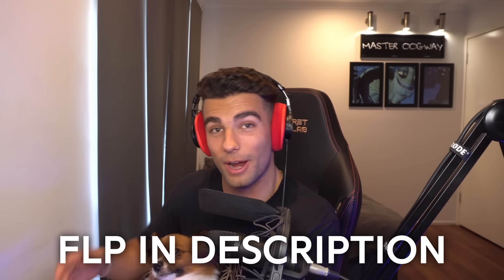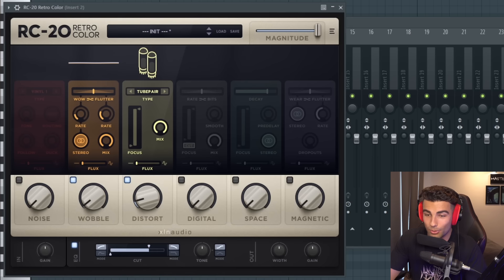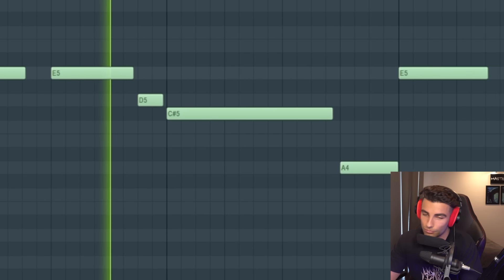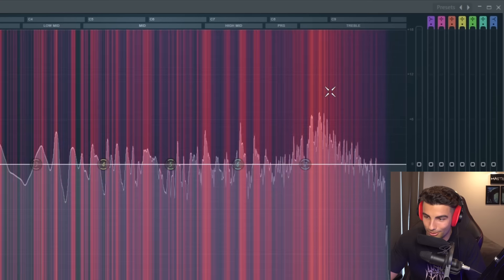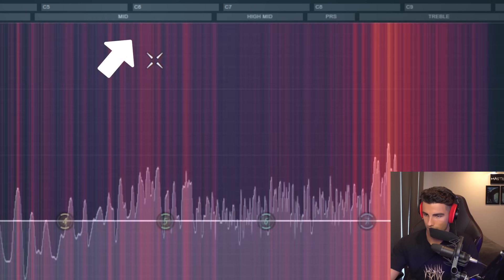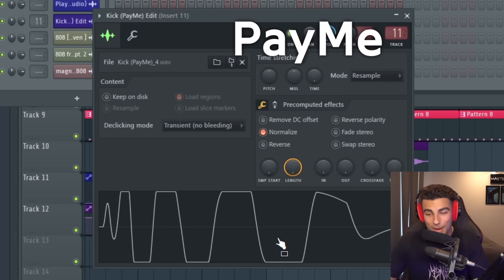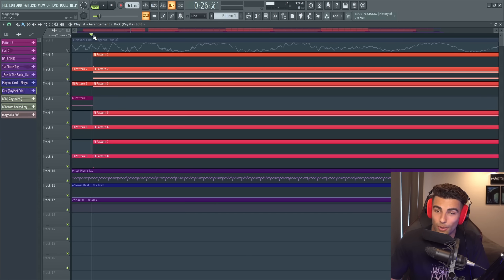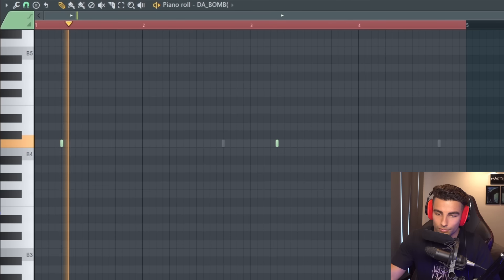(100% Accurate) How "Magnolia" by Playboi Carti was Made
How "Magnolia" was made on FL Studio. Identical remake of "Magnolia" by Playboi Carti, produced by Pierre Bourne.

Timestamps:
0:00 Intro
0:50 Synth
1:54 Flute
2:55 Drums
3:58 808
5:16 Kick
6:06 Tag
6:33 SFX
6:57 Outro